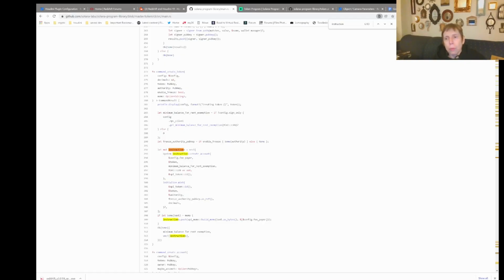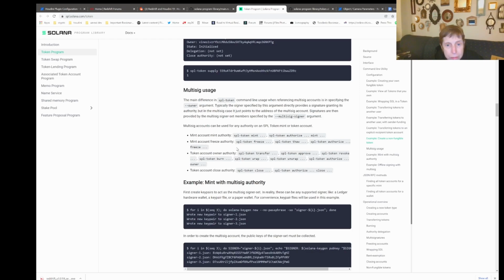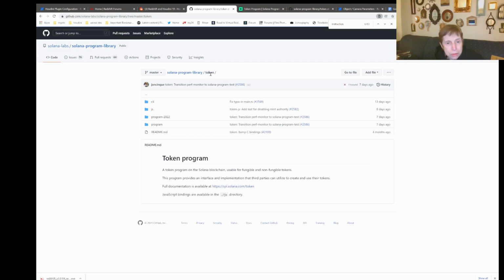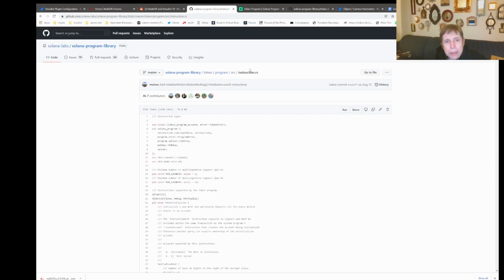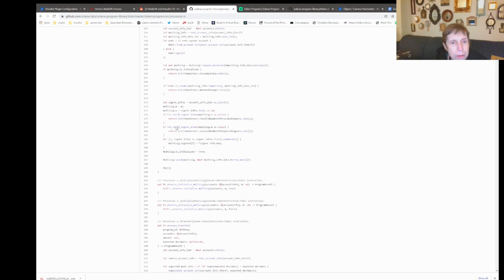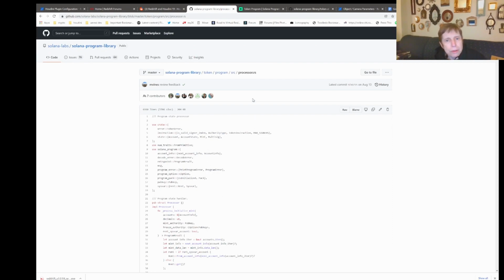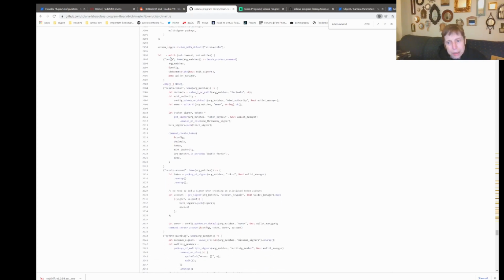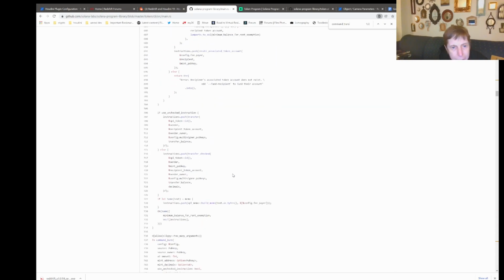Solana: The token app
In this video we discuss the token application on the Solana blockchain.   We will be putting it through it's paces.